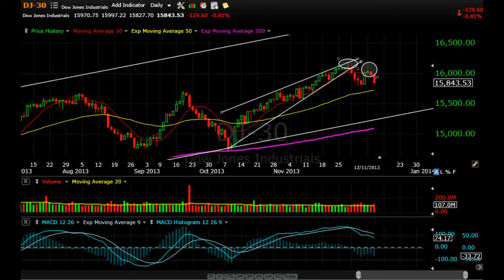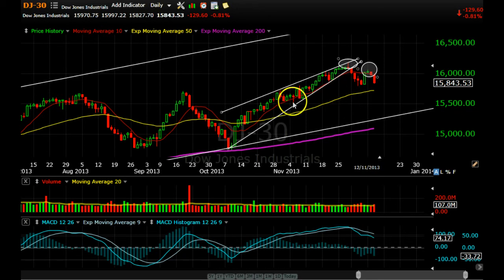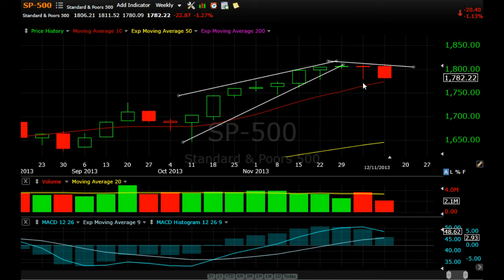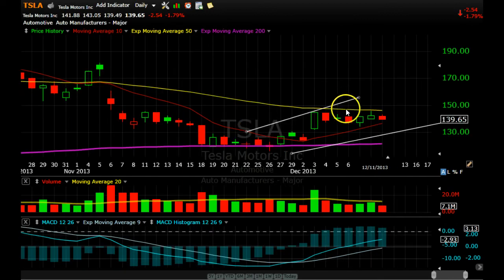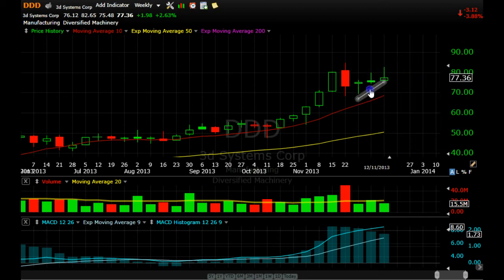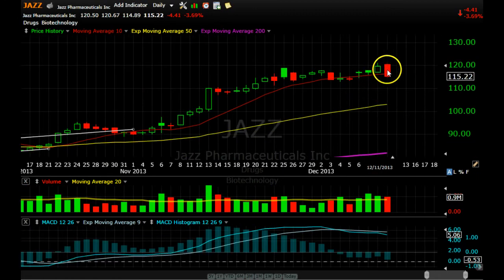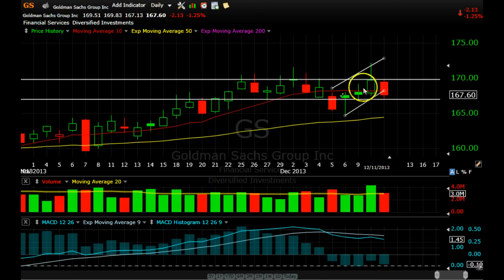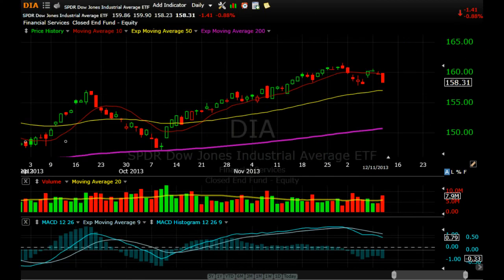Stock Market Review Video: Dec 11 3013 APPLE FACEBOOK GOOGLE TESLA and others